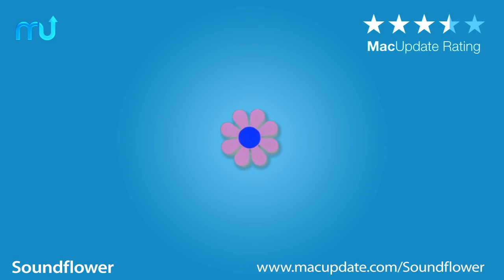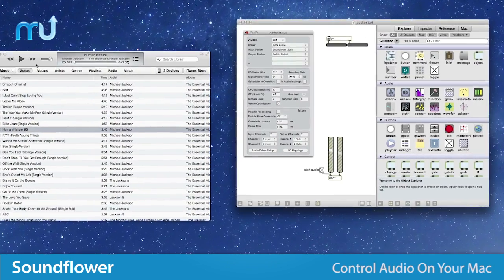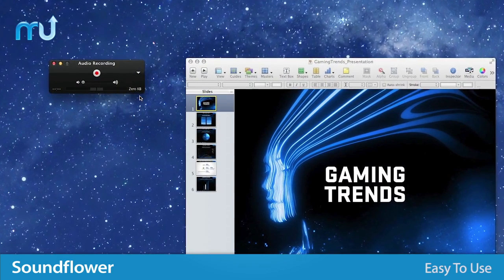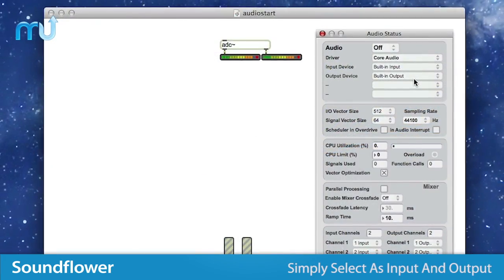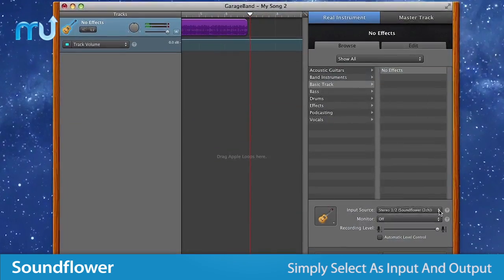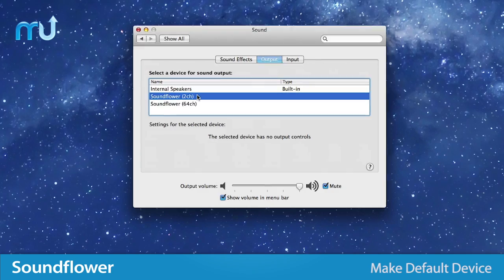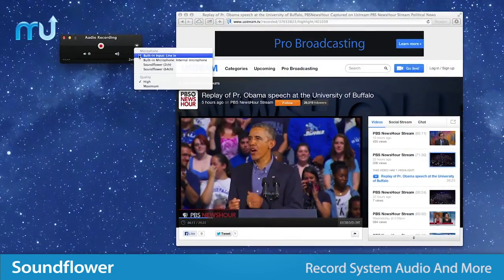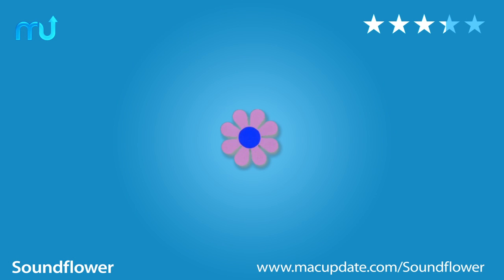Soundflower Screencast - MacUpdate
Soundflower is a OS X system extension that allows applications to pass audio to other applications. Soundflower is easy to use, it simply presents itself as an audio device, allowing any audio application to send and receive audio with no other support needed. Soundflower is free, open-source, and runs on Mac Intel and PPC computers.

Discover more great apps for your Mac and save 50% on software you love